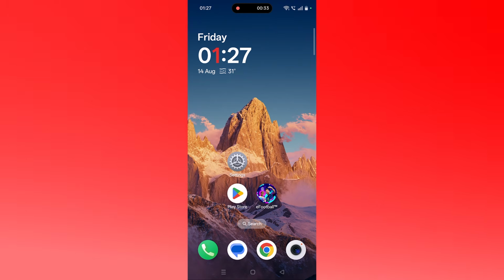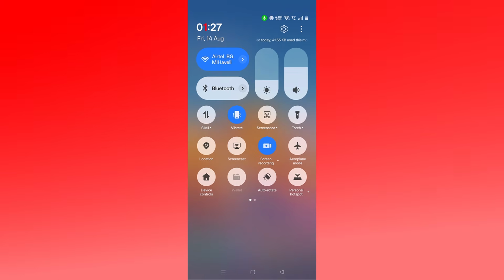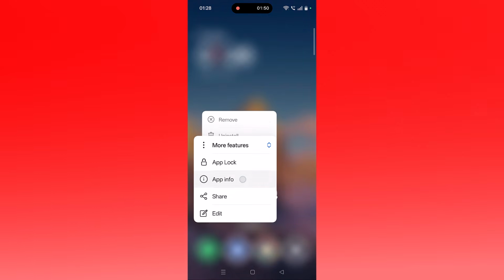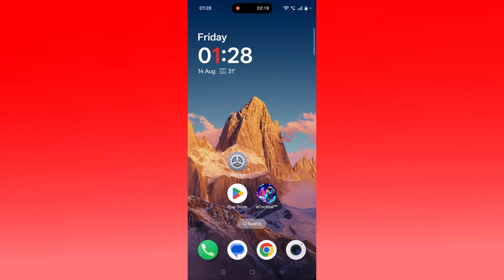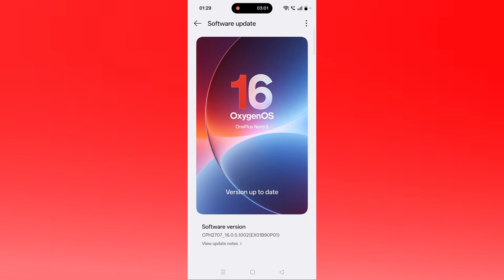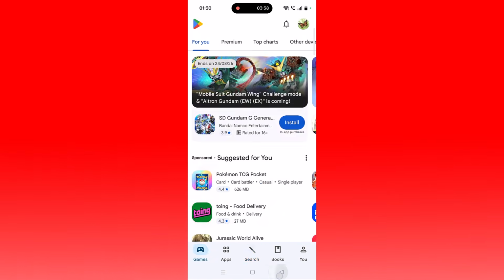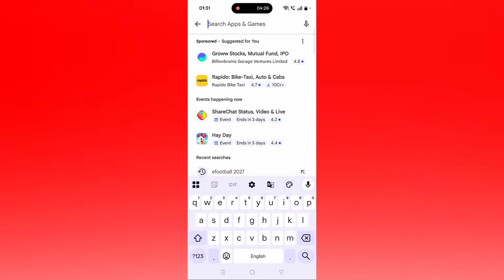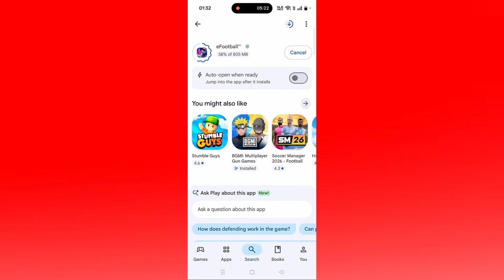Fix eFootball 2027 Mobile Not Loading/Stuck on Loading Screen on Android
In This Video Tutorial, You Will Learn How To Fix eFootball 2027 Mobile Not Loading/Stuck on Loading Screen on Android. Fix eFootball 2027 Mobile Stuck on Infinite Loading Screen on Android Phone.

I Hope any one of the fixes mentioned in the video would help you to solve eFootball 2027 Mobile Not Loading/Stuck on Loading Screen on Android.